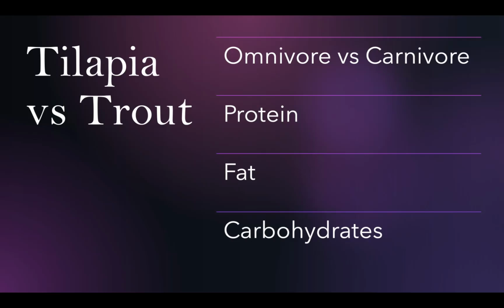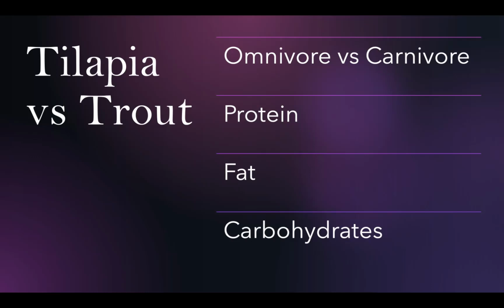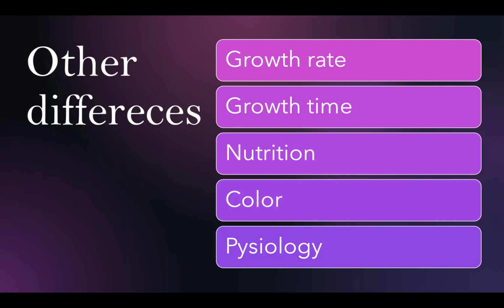What is the difference between Tilapia & Trout fish feed?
In this video, presentation, I explain you about the difference between tilapia and trout feed.
What are the major differences and how they play the role in the feed ingredient selection.

0:00 Introduction
0:01 Difference Between Tilapia & Trout fish feed
2:58 Tilapia vs Trout Protein
6:50 Other Growth rate differeces Growth time